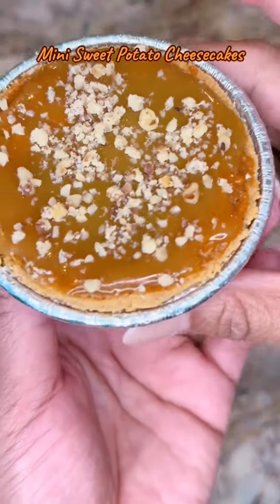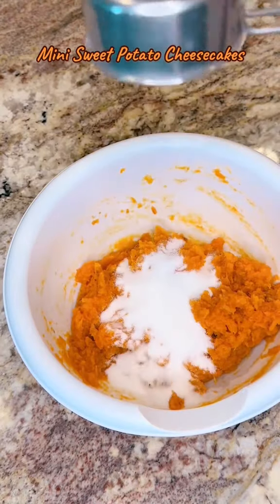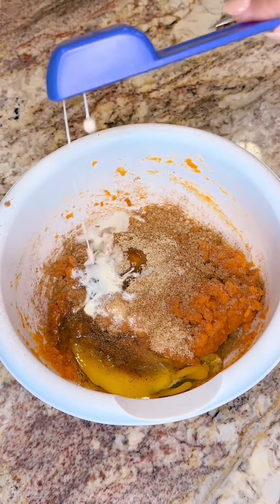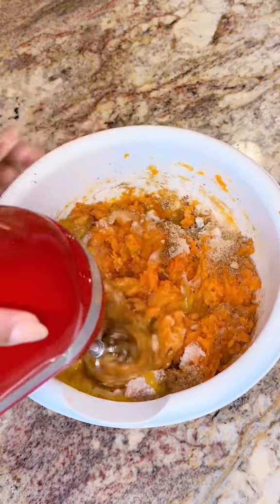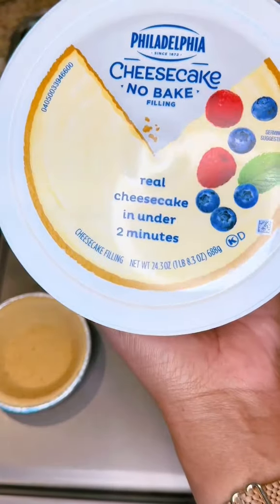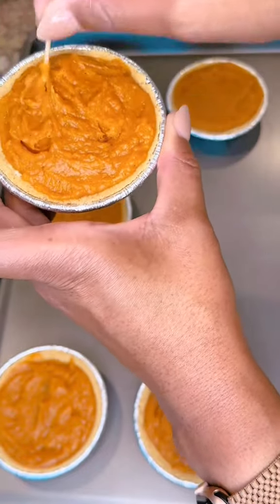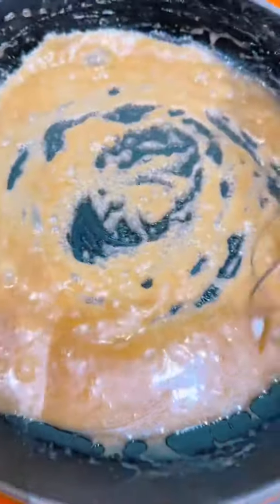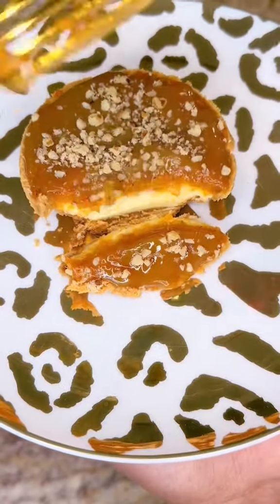Let’s make Mini Sweet Potato Cheesecakes this weekend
You asked, I delivered! 😋 My Mini Sweet Potato Cheesecakes are the perfect mix of rich, creamy cheesecake and sweet, sweet potatoes. Ready for holiday gatherings or a weekend treat.
These are quick, simple, and packed with flavor.

🍠 Drop a sweet potato emoji if you’re ready to make these! 🍠

Bundt Buddy’s Mini Sweet Potato Cheesecakes

Ingredients:
 • 6 Keebler Mini Graham Cracker Crusts
 • 1 tub Philly Cream Cheese
(no-bake cheesecake)
 • 2 medium roasted sweet potatoes
(baked, scraped, cooled)
 • 1/3 cup white sugar
 • 1/3 cup brown sugar
 • 1 large egg
 • 2 tbsp evaporated milk
 • 2 tbsp melted butter
 • Cinnamon, nutmeg, minced ginger, vanilla extract to taste

Instructions:

 1. Place mini crusts on a cookie sheet.
 2. Add 1 tbsp, or so, premade cheesecake batter into each crust.
 3. Add 1 tbsp, or so, sweet potato filling on top and swirl them together with a toothpick.
 4. Bake at 350°F for 22-25 minutes (ovens may vary).

Optional Glaze:

 • 2 tbsp melted butter
 • 1/4 cup brown sugar
 • 1/4 cup heavy whipping cream

Whisk together on medium heat until smooth, 5-7 minutes max. Once your pies are done and cooled, drizzle with caramel glaze and top with crushed pecans. Serve warm or cool!

🍁Make sure to follow for more desserts and share this with someone who needs these mini cheesecakes in their life! 🤗